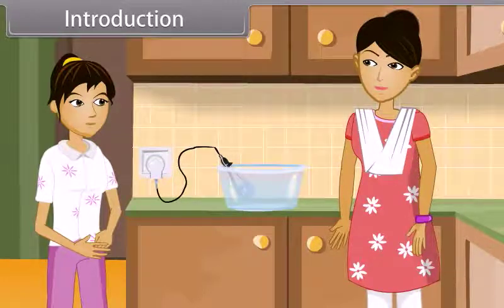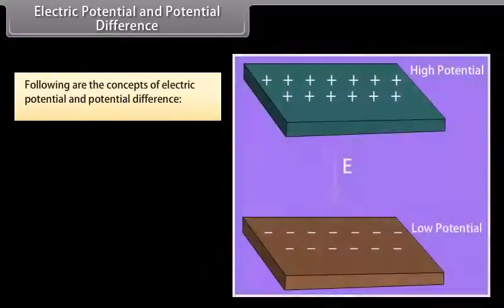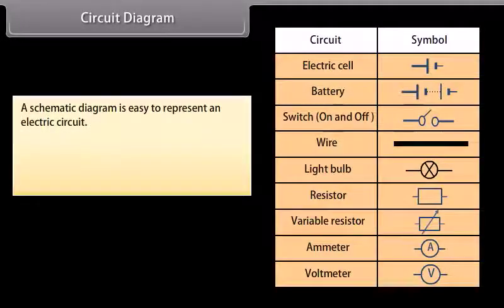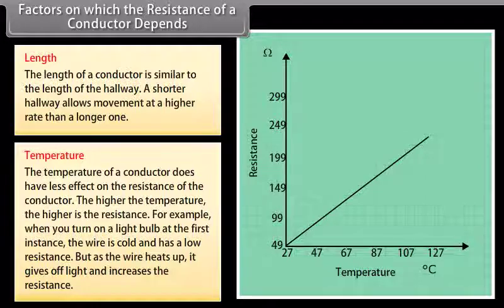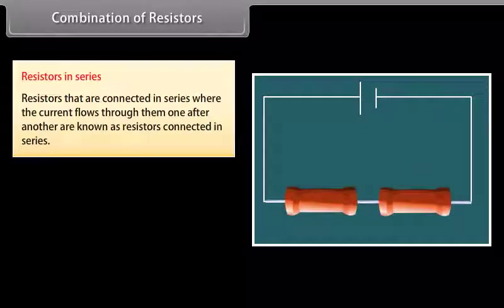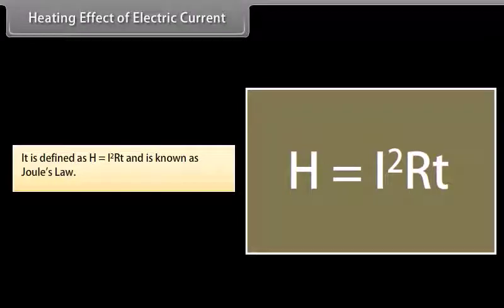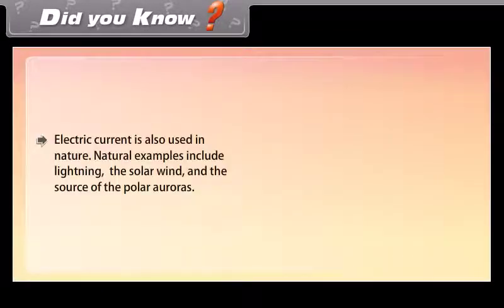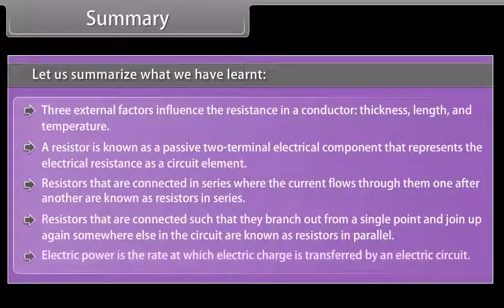10th class physics Electricity | Electricity class 10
10th class physics Electricity | Electricity class 10 | Electricity

10th Class Physics for cbse and state board

10th Class physics and chemistry  Electricity all the concepts clearly explained for under standing animations are provided so that the student can excel in academics
ajay e learning animated classes on Electricity are well designed concepts and examples for class 10 students to understanding of the concept to make the student accelerate in subject.